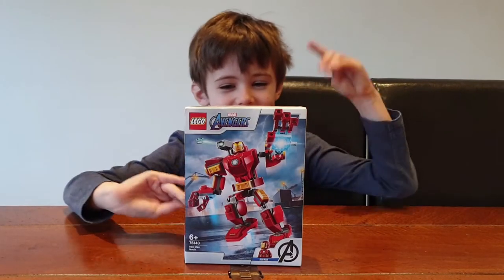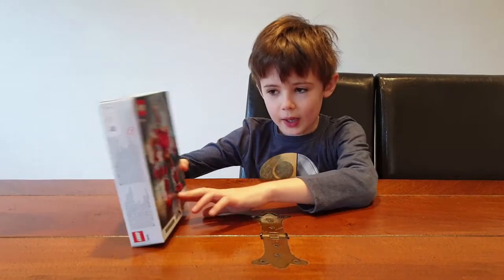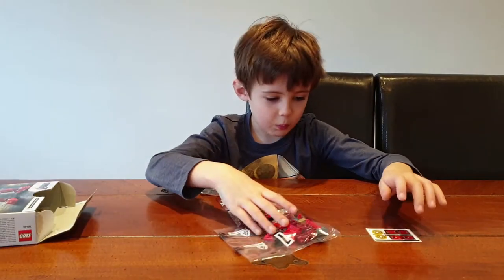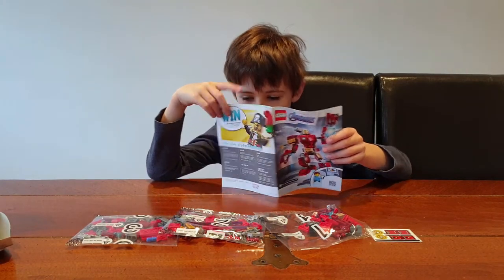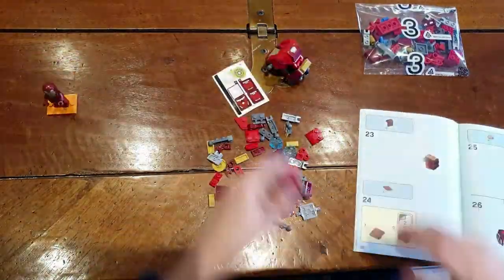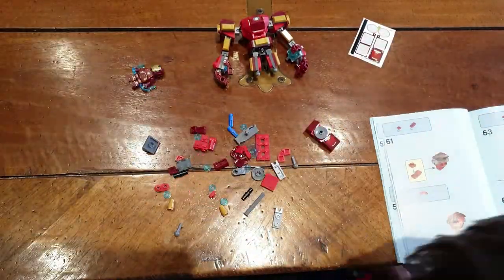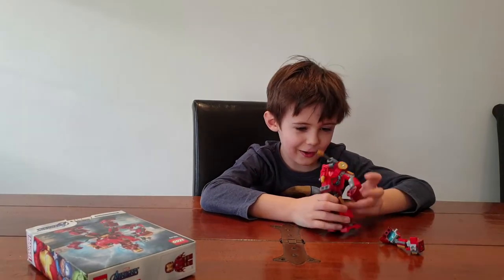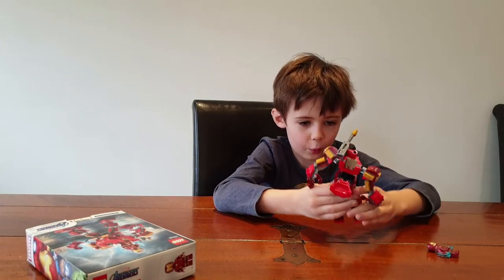LEGO Iron Man Mech Armour - Review, Time-lapse, Speed Build and Kid Play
A review, kid unboxing, time-lapse, speed build and kid play with LEGO's Iron Man Mech Suit Armour.